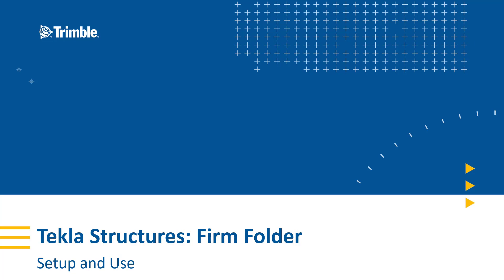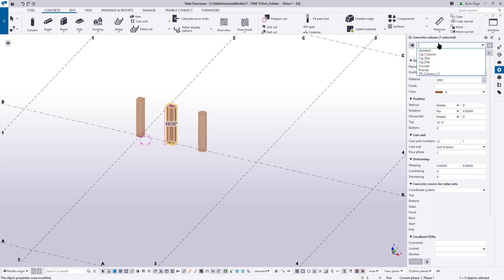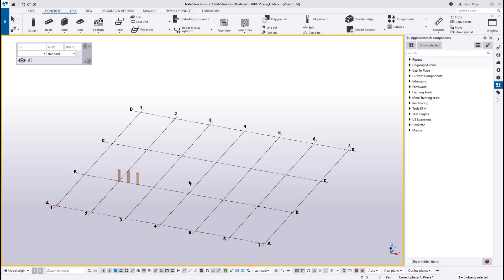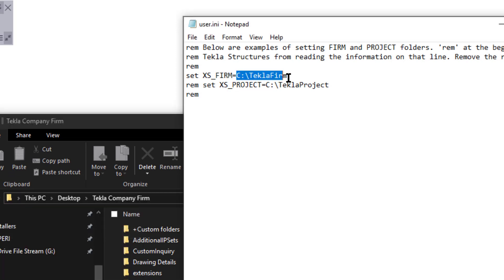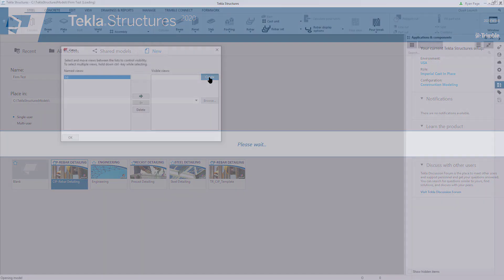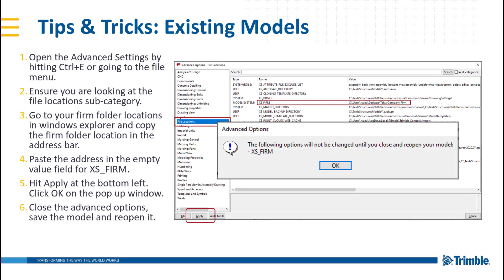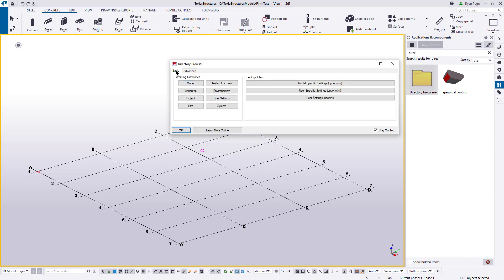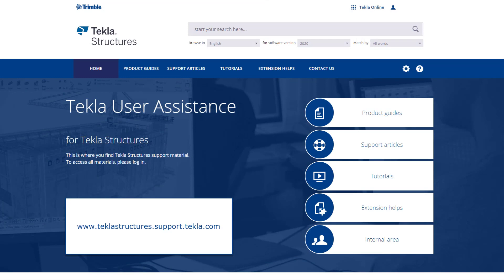Tekla Structures Firm Folder Part 2: Set Up and Use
In this video, we cover the topic of a Firm Folder, otherwise known as a company folder. Specifically how to set one up using the Directory Browser and establish a user.ini settings file. We also cover a few tips and tricks for use with Firm Folders. This video is Part 2 of a two-part series on Firm Folders. Make sure to check out Part 1 Tekla Structures Firm Folder: Introduction if you haven’t already or if unfamiliar with the topic.

Links Related to this Video: Basic Firm Folders Saving Properties The Directory Browser User.ini File

New to Tekla Structures and want to learn more? Check out our other video content for concrete and steel industries or visit our webpage for additional information Whether it’s estimation, Cast in Place pour planning and management, Precast design and fabrication, or coordination and status sharing in the field, Tekla Structures has the solution!

Like what you see and looking for more? Tekla User Assistance (TUA) LinkedIn Twitter Facebook